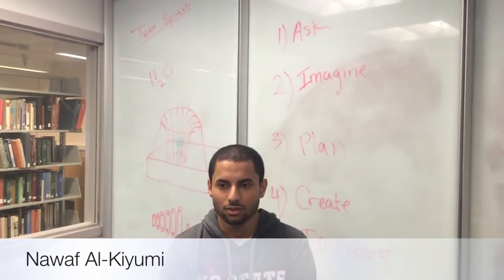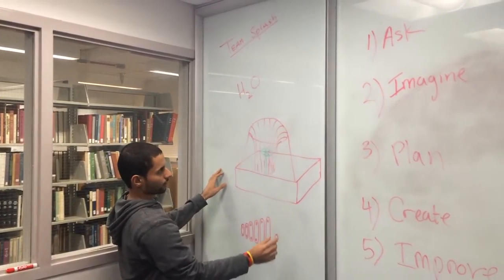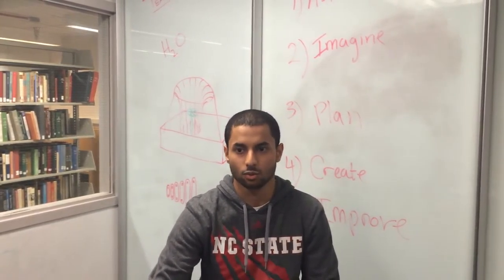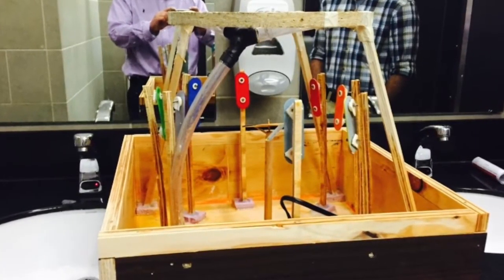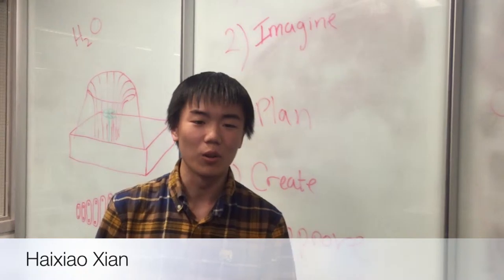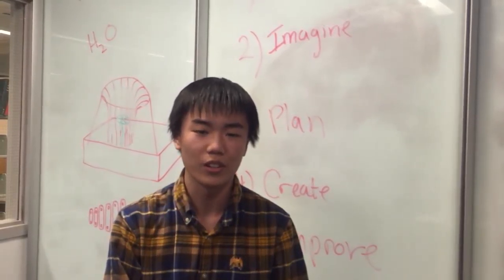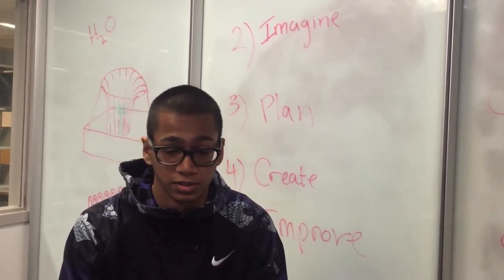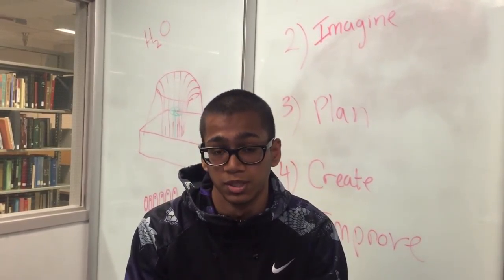FEDD Water Fountain - Team Splash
This video is about Fedd